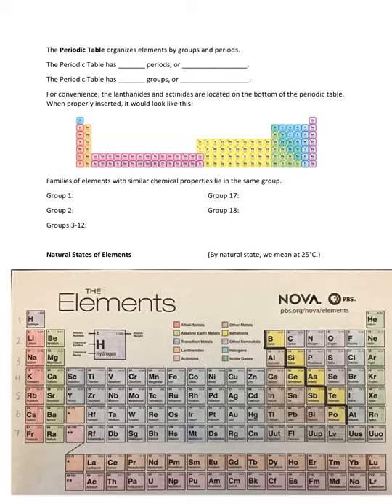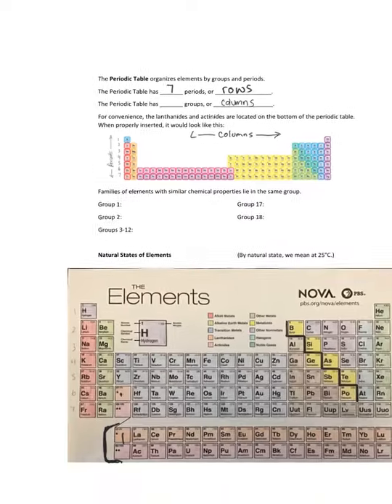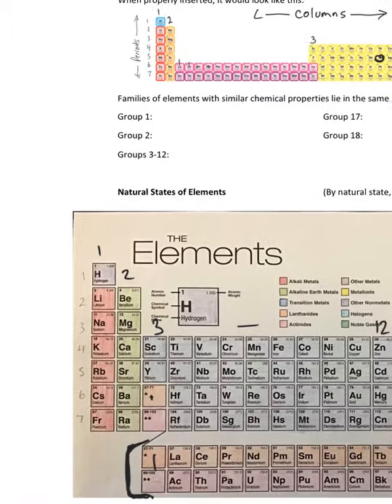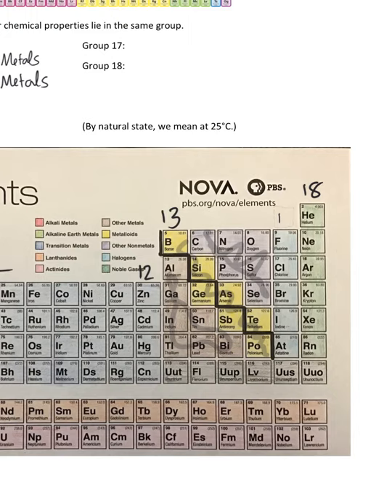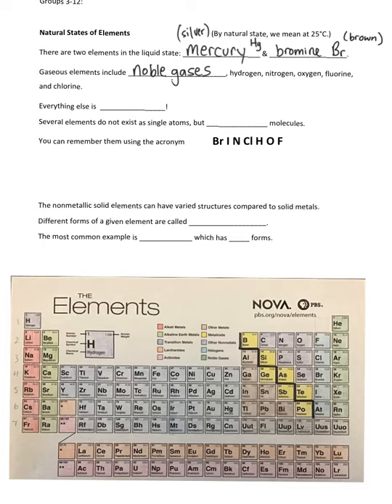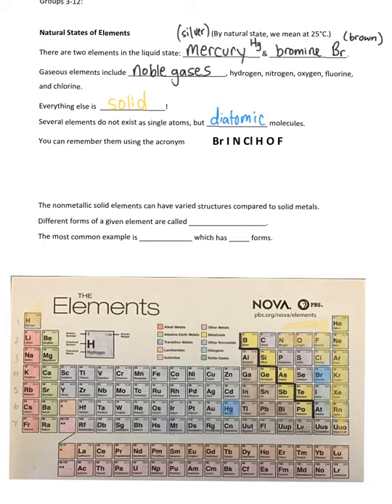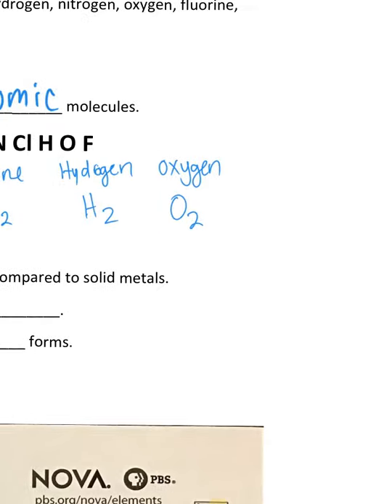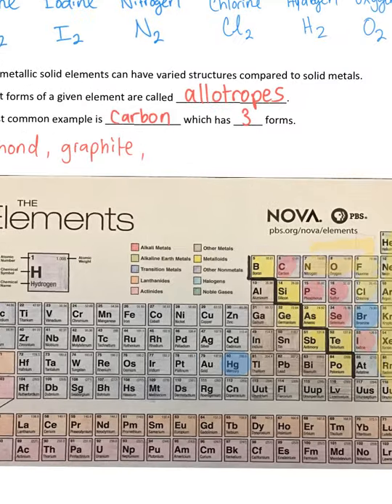Elemental Basics Part 2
Part 2 of the Elemental Basics Guided Notes

There is a slight error about 4 minutes into the video. I ask you to determine the element in group 10 period 4. The answer should be Nickel (Ni).